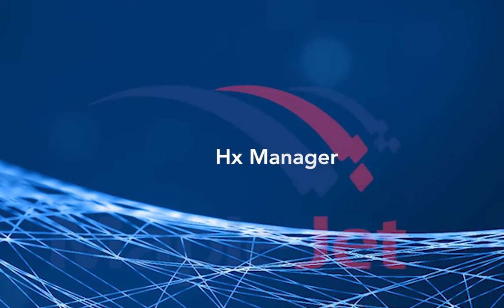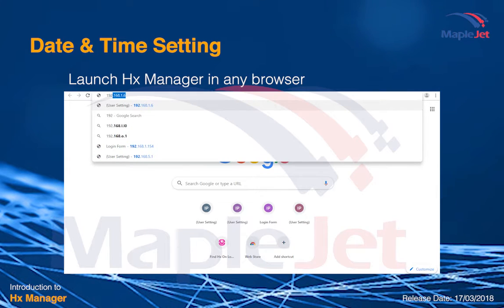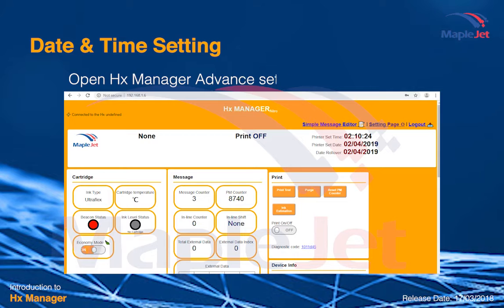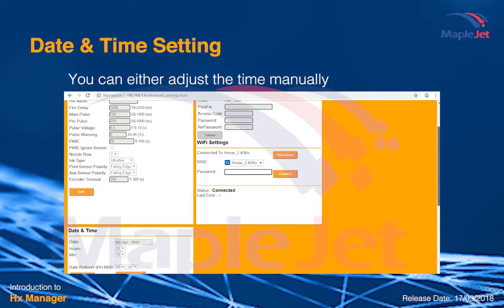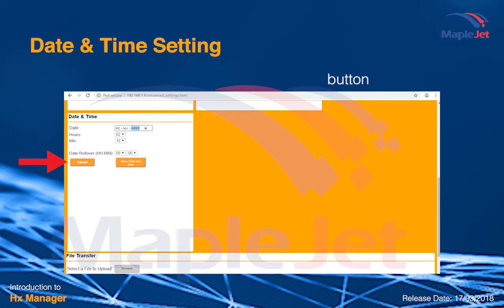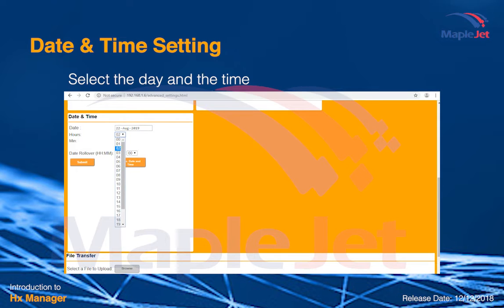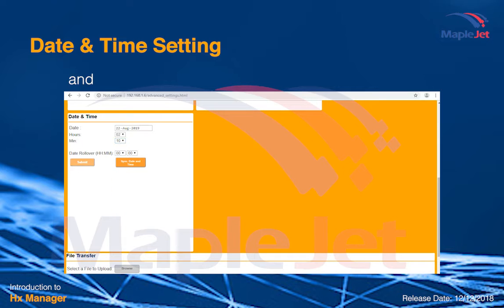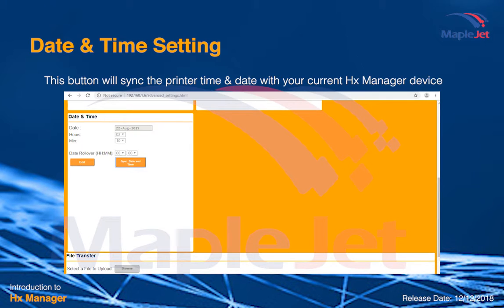Time & Date Setting in Hx Manager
Hx Nitro's time can be automatically synced with the device. Learn to configure the time by watching the video.